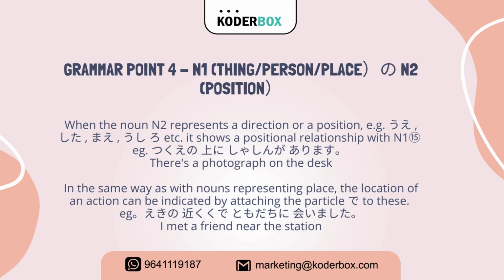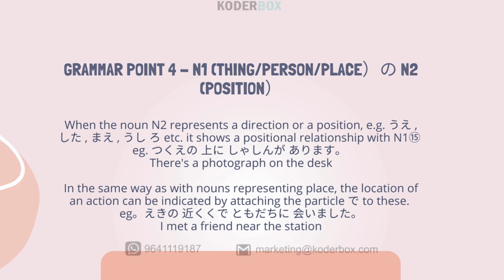Learn Japanese JLPT N5 | Minna No Nihongo Vocabulary | Lesson 10 Part-3